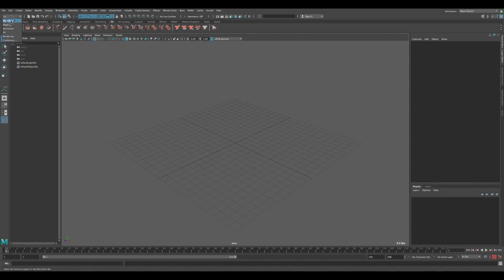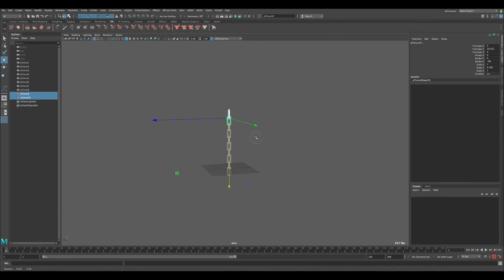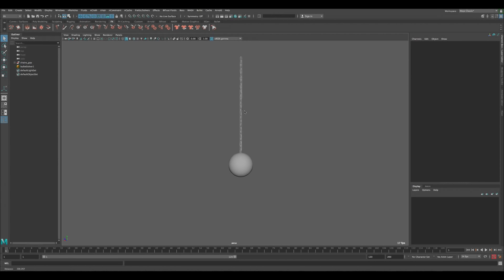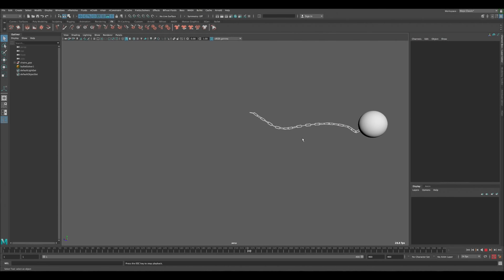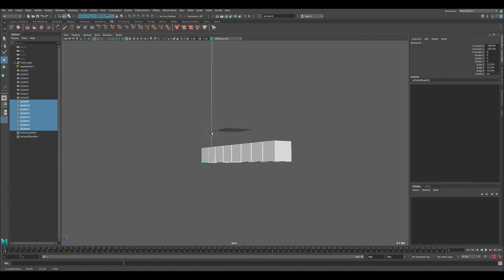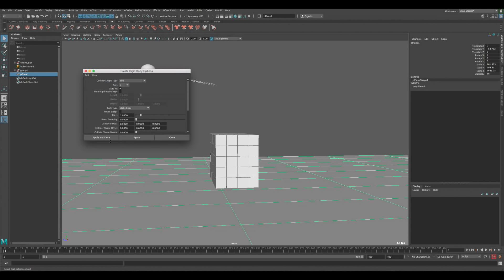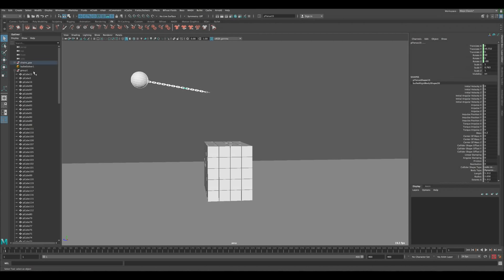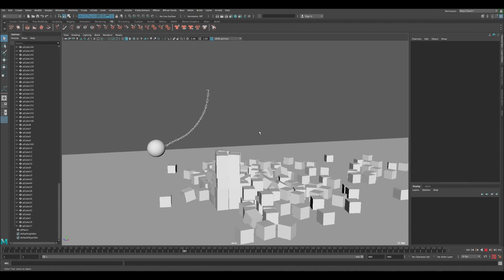Maya Bullet Physics Simulation Tutorial: Wrecking Ball Animation - Active and Passive Rigid Body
In this Maya bullet simulation tutorial we will be creating a wrecking ball simulation animation from start to finish using the Bullet Physics Simulation for Maya 2018, this tutorial will also apply to the previous generations of Maya that have bullet as well.

We will start by activating the plugin form the Maya plugin manager then we will start modelling the chains and the wrecking ball, once the modelling part is done we will create the active rigid body for the chains and the wrecking ball and adjust the settings so the colliders will work without any unexpected results.

Finally we will create a simple wall made of polygon cubes and start adjusting the simulation to create the destruction from the wrecking ball animation. this tutorial will be fun one with lots of tips and tricks for have a nice and stable Bullet Simulation in Maya.